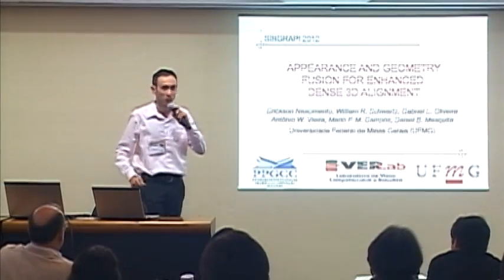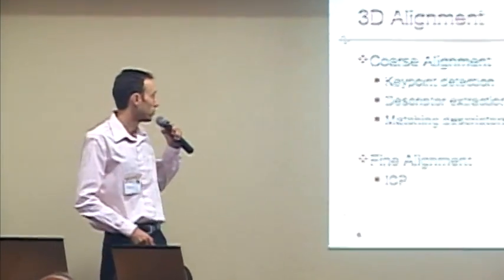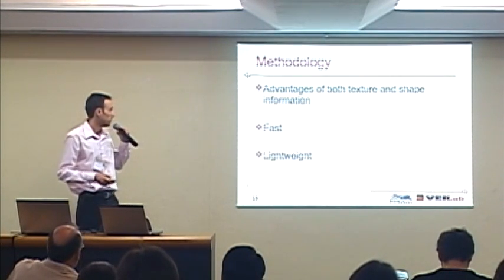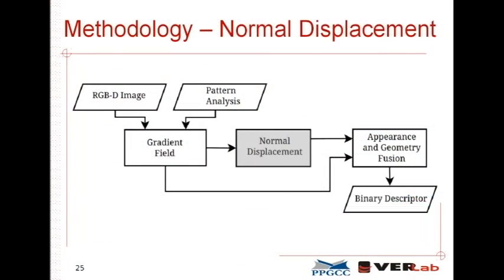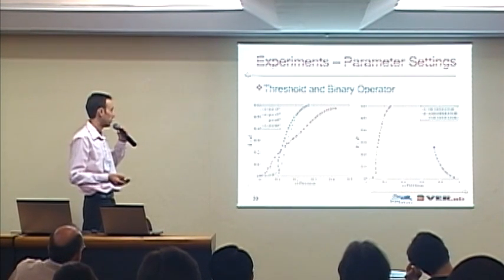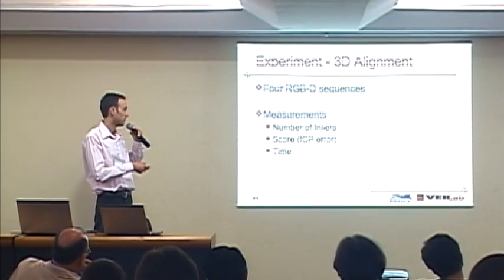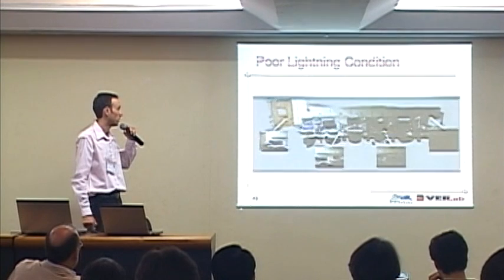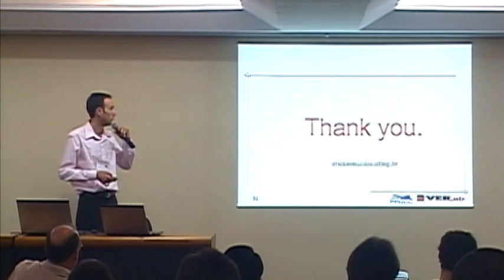SIBGRAPI 2012 - TS2 - BBB